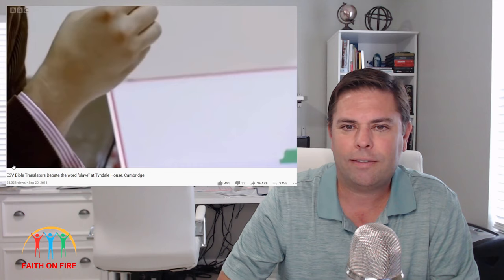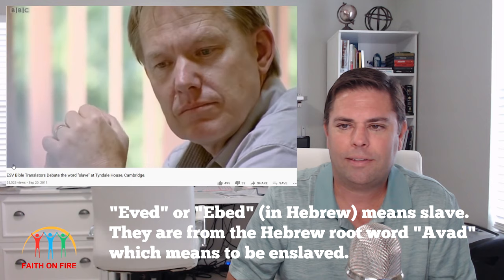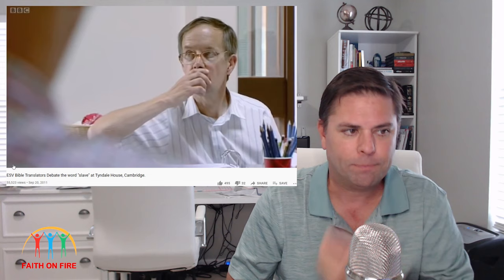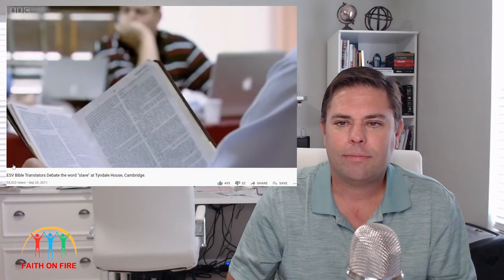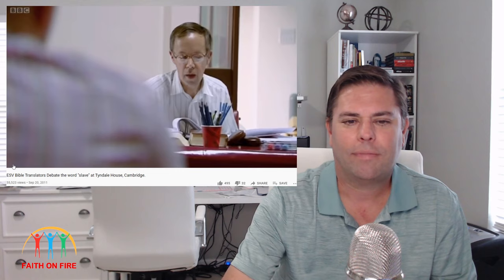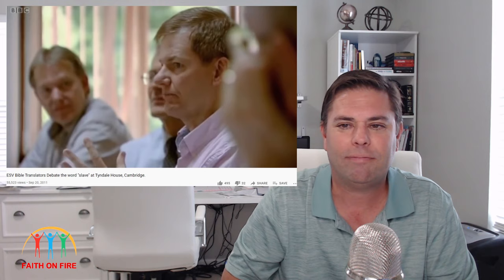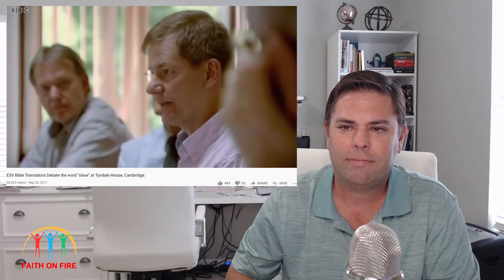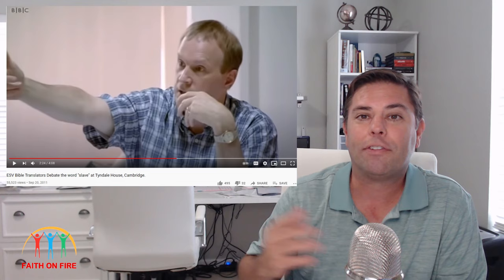ESV Bible and John MacArthur EXPOSED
We look at several video clips from the ESV Bible translators and John MacArthur talking about the ESV Bible and then the NASB Bible and a clip of John MacArthur using the ESV Bible version in his sermon about women preachers and women's role in the Church.

Faith on Fire is a ministry that serves to encourage born-again Christian women to answer the call of God into ministry, serving as leaders in church, ministers, pastors, evangelist, missionaries, church planters and other roles that fulfill the Great Commission Jesus gave us all in Matthew 28 to preach the Gospel and win souls for Christ and for his glory.

Matthew 28:18-20 KJV
18 And Jesus came and spake unto them, saying, All power is given unto me in heaven and in earth.
19 Go ye therefore, and teach all nations, baptizing them in the name of the Father, and of the Son, and of the Holy Ghost:
20 Teaching them to observe all things whatsoever I have commanded you: and, lo, I am with you always, even unto the end of the world. Amen.